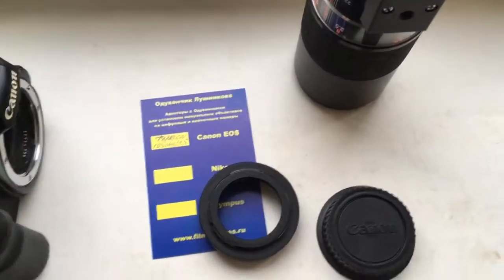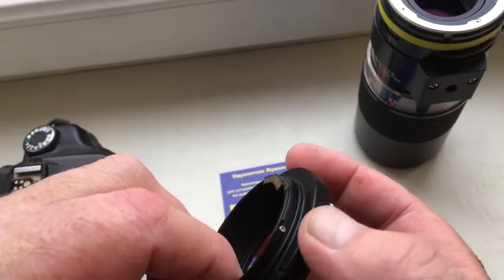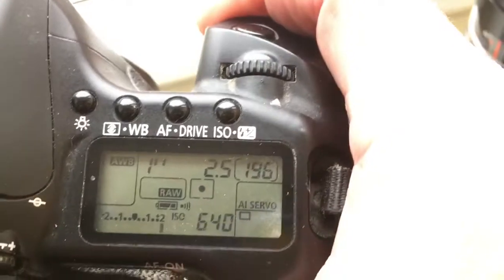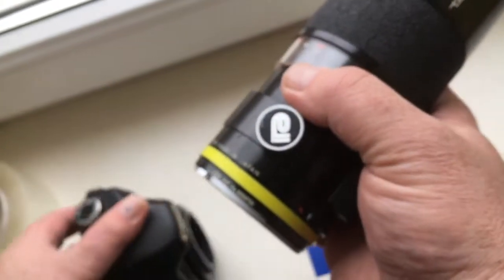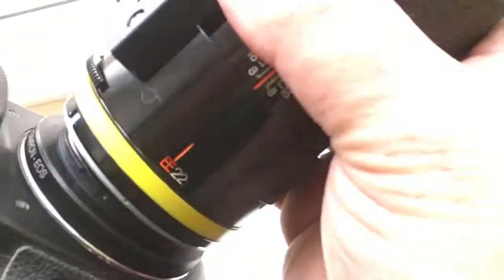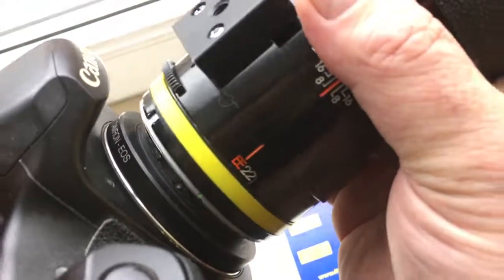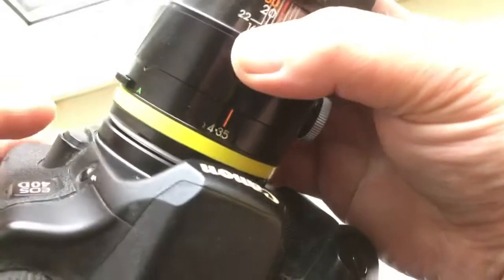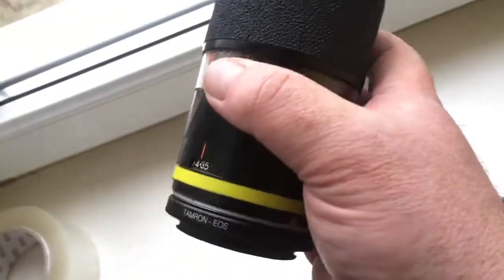For Jens H.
Tamron adaptall II-Canon with programmable chip-dandelion for Tamron 105/2.5
Tamron Adaptall II-Canon EOS  adapter with programmable chip-dandelion for Tamron sp 100mm f/2.5
Hello, Giuseppe. Now I'll show you how to use an adapter with a chip on a Tamron lens.
The adapter is made very-very dense and tight
1. To put the lens on the adapter, first insert the adapter with the chip into the camera!
2. Combine the green dot on the lens and the red dot on the adapter and, applying the force - insert the lens and turn it to the click clockwise! The lens is ready to go!
3. For shooting, select in the camera mode Av, One Schot
4. If you want to take photos on the diaphragm from 5.6 to 22 - turn on the camera mode Ai-Servo
 By default, the chip includes the autofocus trap mode - lock the shutter before focusing.
If you want to disable the shutter lock mode - you need to enter the programming mode and select the function "9.0"
If your lens has a back-up or front-focus - you need to adjust the confirmation point (function "8.0" in the programming mode).
I will give a link to the programming instructions for the chip in the description for this video.